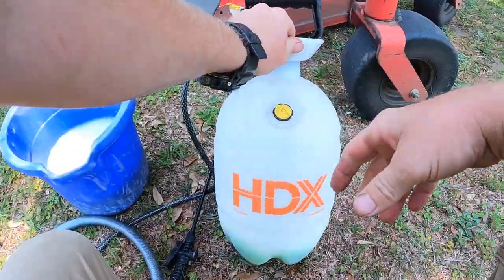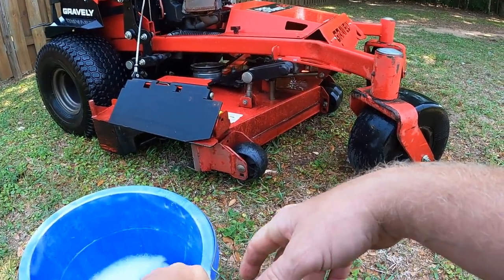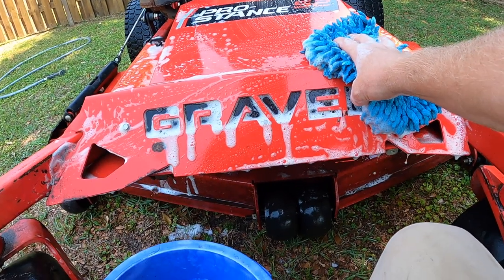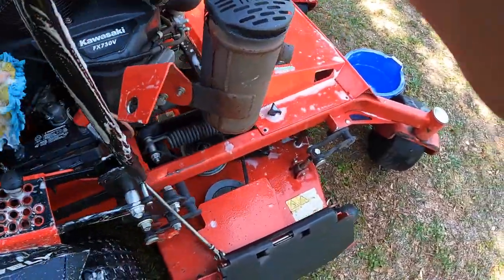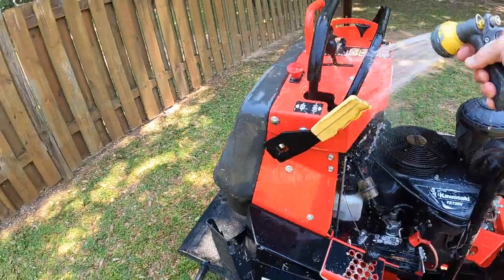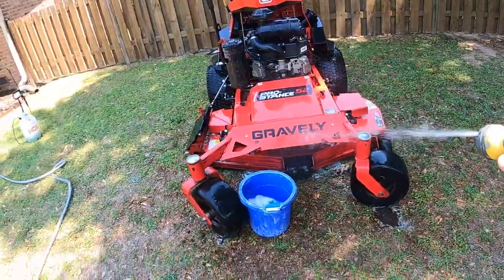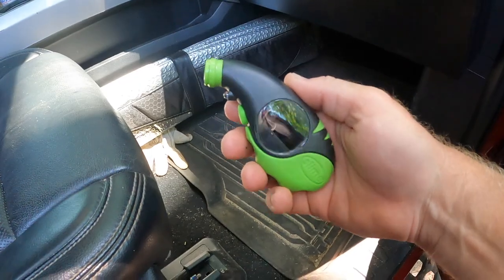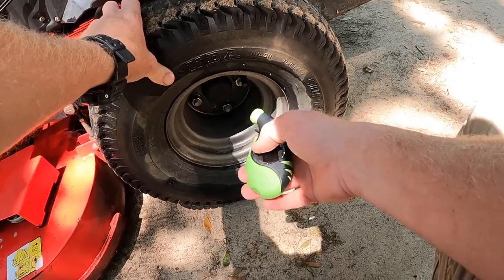THIS IS WHY I WASH MY MOWERS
This is why I wash my mowers.  Mowing maintenance is an important part of any lawn care business.  Keeping your equipment washed and maintained improves performance, is more enjoyable to use during your work day, and improves the resell value of your lawn equipment.

Here's how I maintain our mowers.

is a mirror image of the business model Jonathan used to build Florida Turf Pros.  If you're looking to start your own lawn care business, or if you feel like your lawn care business should be more profitable than what it is, this is the course for you.

My 3 Favorite Lawn Care Tools:

For Pruning: Dewalt Hand Saw
Best Multi Tool: Leatherman Skeletool
Best Boots: Merrell Foresbtound

My Story:

In 2016 I had been in law enforcement for almost 7 years.

I was not in control of my schedule, I was hardly making any money, and I was away from my family working nights and holidays.  I was capable of more,, and I was silently suffering.  I knew I was selling myself and my family short.

I started Florida Turf Pros as a side hustle in 2016 before going full time in 2017.

My lawn business changed my life.  I control my own schedule, my own income, and I am proud of what I have built.

On this channel you will learn the steps I have taken (and am still taking) to have a lawn care business that serves ME and my family’s needs.

We are a small owner operated company (2 full time mowing trucks/crews, and now a sod installation division).

If you are interested in starting a lawn care business this channel will provide the direction.

This really is a great industry to be in…

 And I hope that by documenting my journey it will help you too.